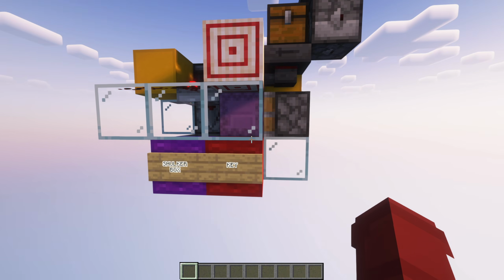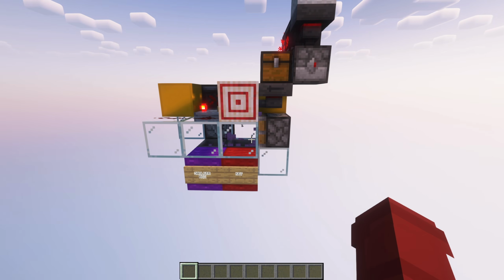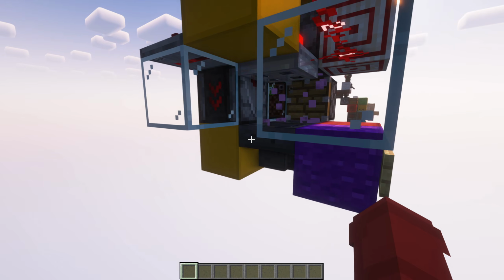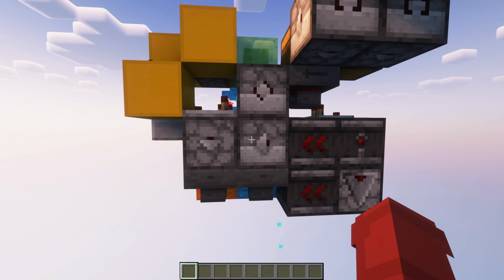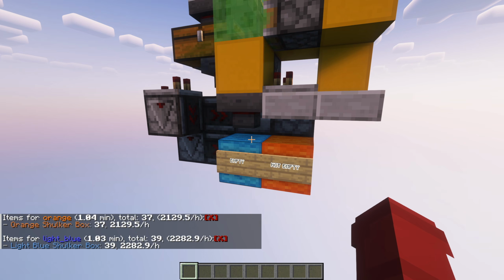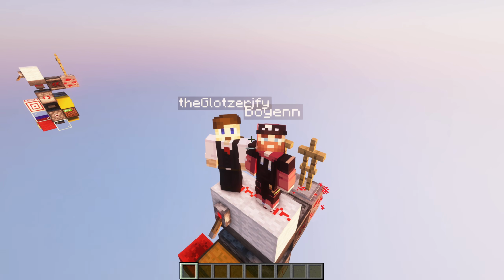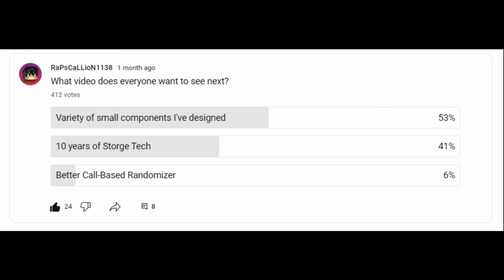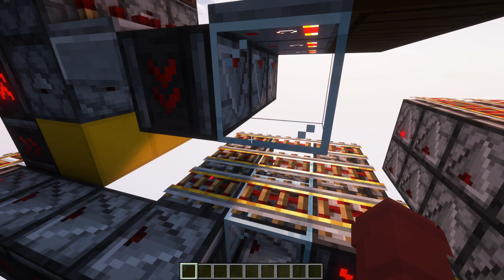4 Small Redstone Storage Tech Components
I'm very happy to finally share these designs.  Thanks to all who voted in the poll!

When checking out the world download, make sure to have Carpet Mod installed and best to use Minecraft version 1.19.4.

Thanks to @JustGlotz, @Boyenn, and @Raffq!

0:00 Intro
0:43 Housekeeping
1:31 Preface
1:47 KeyGen
2:21 IsEmpty
3:18 Perfect Item Aligner
3:58 Precise Shulker Box Yeeter
4:40 BONUS!
5:12 Outro